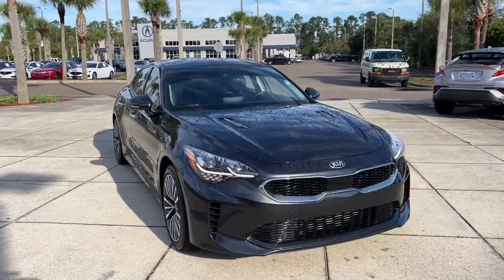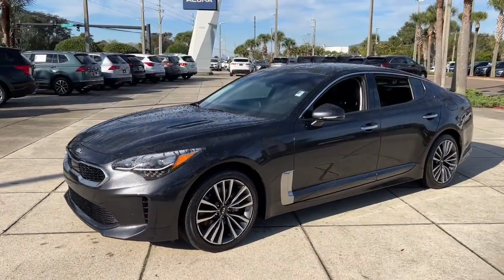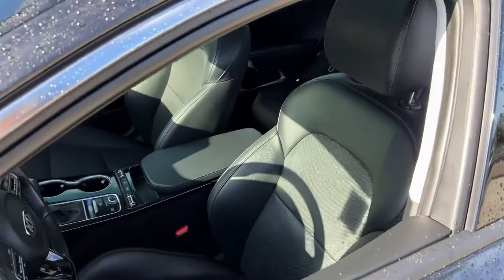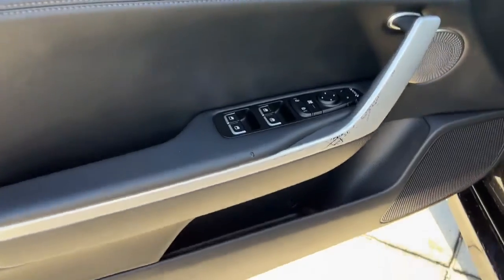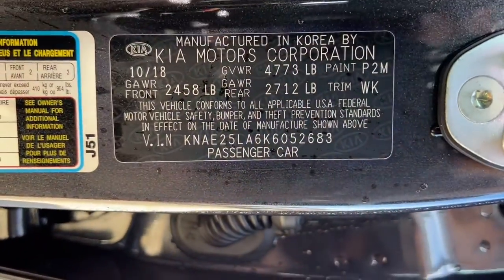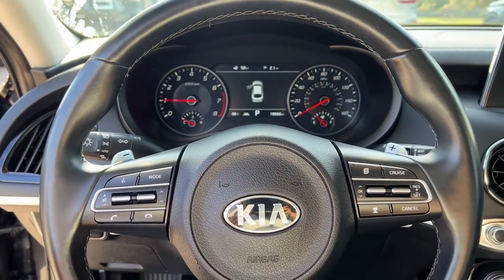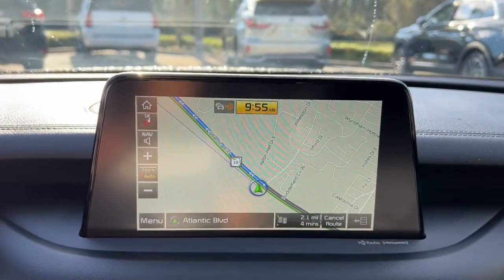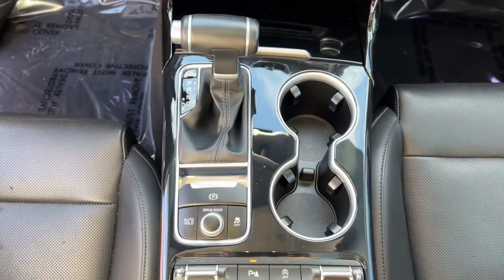2019 Kia Stinger Jacksonville, Orange Park, St Augustine, Daytona, Gainesville, FL PK6052683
Panthera Metal Used 2019 Kia Stinger available in Jacksonville, Florida at Duval Acura. Servicing the Orange Park, St Augustine, Daytona, Gainesville, Area.

Duval Acura
11225 Atlantic Blvd

This 2019 Kia Stinger Premium in Panthera Metal features 15 Speakers 4-Wheel Disc Brakes ABS brakes Air Conditioning Alloy wheels AM/FM radio: SiriusXM Anti-whiplash front head restraints Apple CarPlay & Android Auto Auto High-beam Headlights Auto tilt-away steering wheel Auto-dimming Rear-View mirror Automatic temperature control Brake assist Bumper Applique Bumpers: body-color Cargo Mat Cargo Net Carpeted Floor Mat Compass Delay-off headlights Driver door bin Driver vanity mirror Dual front impact airbags Dual front side impact airbags Electronic Stability Control Emergency communication system: UVO eServices Exterior Parking Camera Rear Four wheel independent suspension Front anti-roll bar Front Bucket Seats Front Center Armrest Front reading lights Fully automatic headlights Garage door transmitter: HomeLink harman/kardon Speakers Heated & Ventilated Front Bucket Seats Heated door mirrors Heated front seats Illuminated entry Knee airbag Leather Seat Trim Low tire pressure warning Memory seat Navigation System Occupant sensing airbag Outside temperature display Overhead airbag Overhead console Panic alarm Passenger door bin Passenger vanity mirror Power door mirrors Power driver seat Power moonroof Power passenger seat Power steering Power windows Radio: AM/FM/MP3/HD/SiriusXM harmon/kardon Audio Rain sensing wipers Rear air conditioning Rear anti-roll bar Rear reading lights Rear seat center armrest Rear window defroster Remote keyless entry Security system Speed control Speed-Sensitive Wipers Split folding rear seat Spoiler Steering wheel memory Steering wheel mounted audio controls Tachometer Telescoping steering wheel Tilt steering wheel Traction control Trip computer Turn signal indicator mirrors Variably intermittent wipers Ventilated front seats and Wheels: 18 x 8J Machined Finish Alloy: RWD Premium5 Day Money Back Guarantee*** See Dealer for Details FREE Car Washes for Life COMMISSION FREE SALES PEOPLE 1st Oil Change is FREE.Priced below KBB Fair Purchase Price! 22/29 City/Highway MPG Odometer is 13371 miles below market average!Prices are plus tax tag title $198 Electronic Filing Fee and dealer pre-delivery service fee in the amount of $899 which charge represents cost and profit to the dealer for items such as cleaning inspecting and adjusting new and used vehicles and preparing documents related to the sale. The Banks provide an incentive to the dealership for financing and we pass the savings onto our customers. Cash or Draft payments are $500 additional the Financing coupon does not apply.